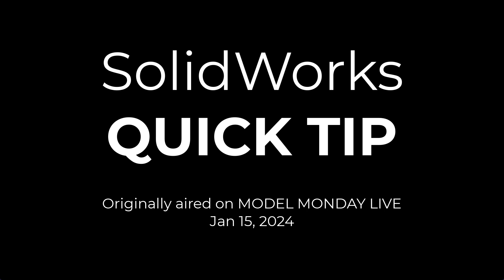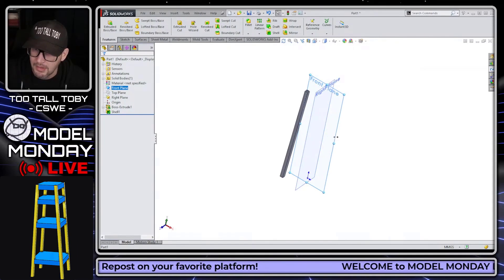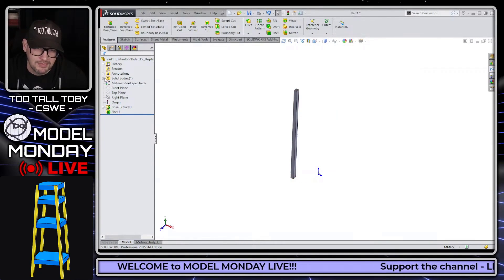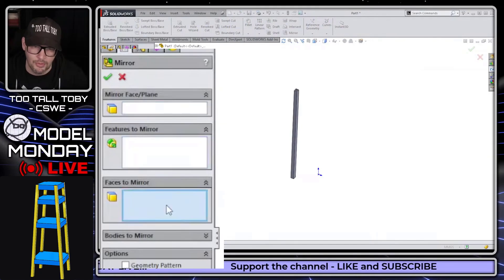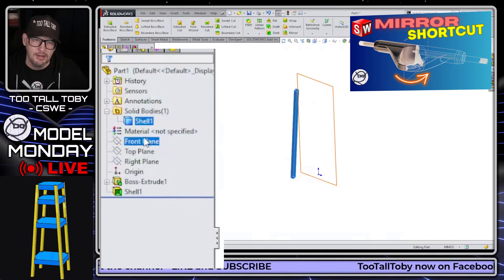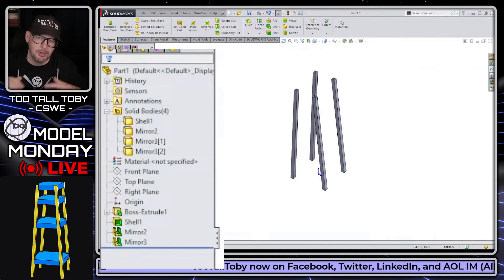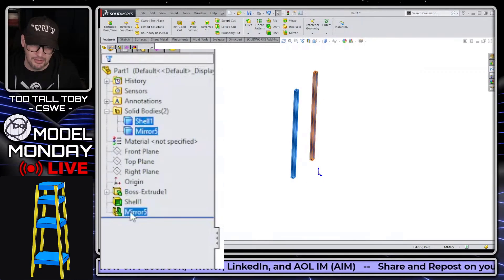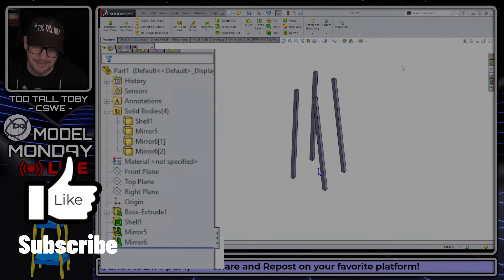Mirror Bodies FASTER!! - SolidWorks POWER MOVE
In today's power moves tootalltoby shows us a solidworks tutorial on how to QUICKLY MIRROR BODIES in SolidWorks